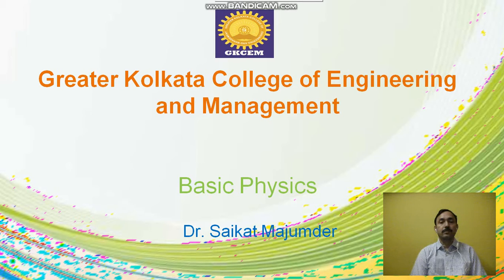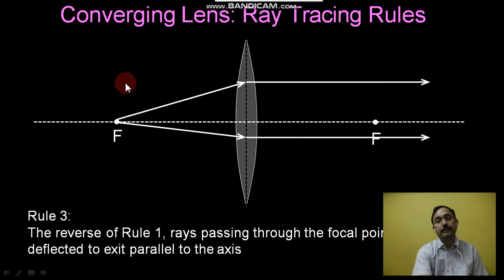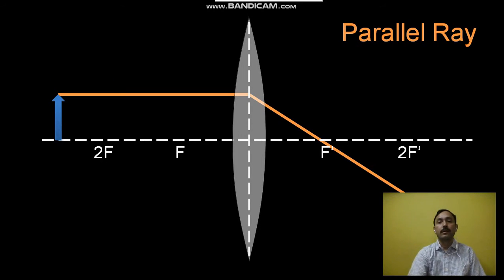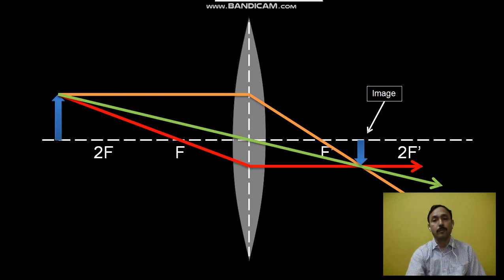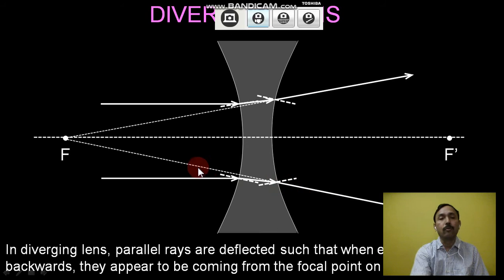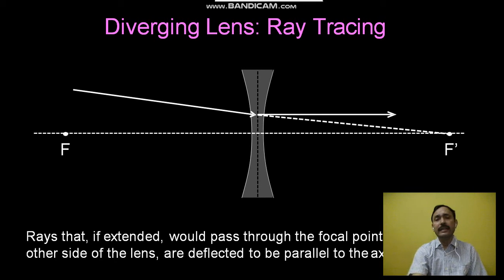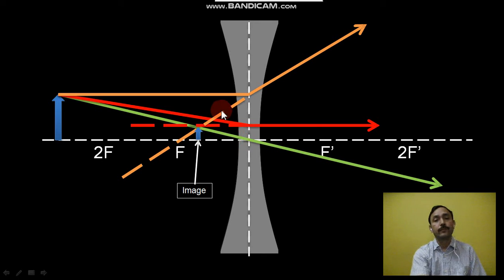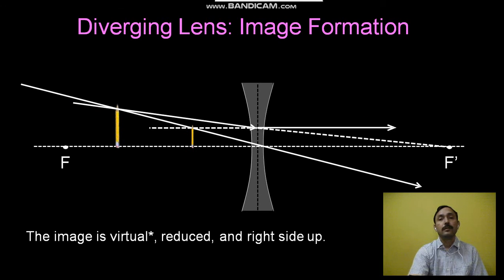Optical Lenses-Lecture 2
This video will help Diploma 1st year 1st semester students to understand optical lenses. It will also be helpful to Class IX and X students.  It explains working of lenses in details and very much relevant to WBSCTEVE&SD syllabus. The course is Basic Physics. Topic is Optical Lenses and is  under the unit 'Light'.